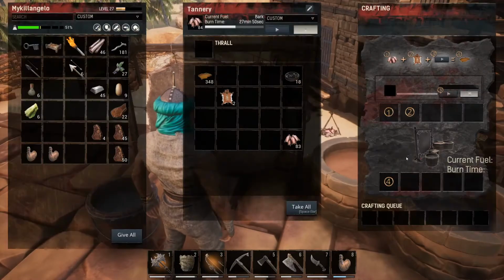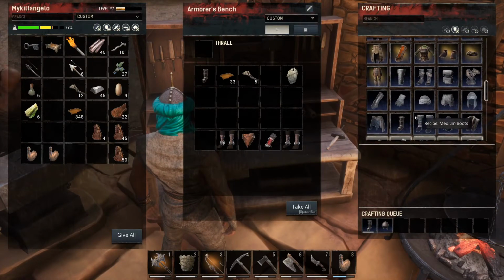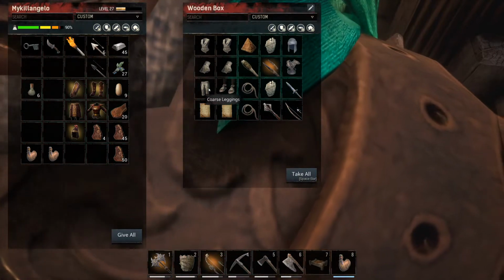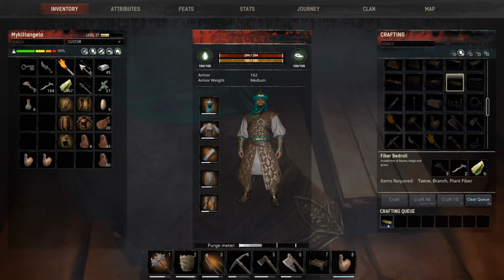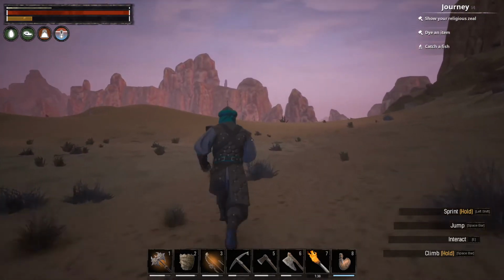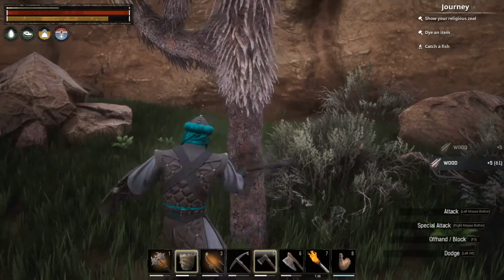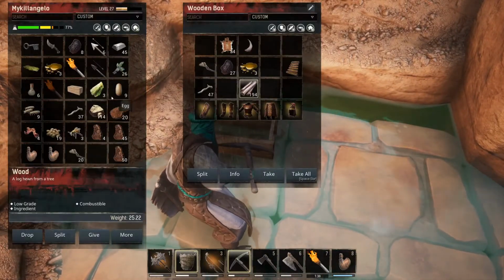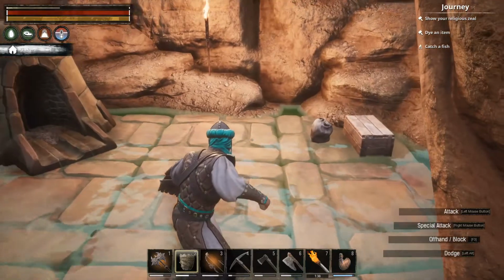The Journey East!! Let's Play Conan Exiles S1 E26 part 1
Heading east to look for another base to build.

An online multiplayer survival game, now with mounts and mounted combat, set in the lands of Conan the Barbarian. Survive in a vast open world sandbox, build a home and kingdom, dominate your enemies in single or multiplayer.

Gameplay

EXPLORE A VAST, OPEN WORLD

Journey through a massive and seamless open world. From the rolling sand dunes of the southern desert, through the mysterious eastern swamp and the snow-capped mountains of the frozen north. Climb anywhere and experience full freedom of exploration.

BUILD A HOME AND A KINGDOM

Harvest resources to craft tools and weapons, then build anything from a small home to entire cities piece by piece using a powerful building system. Place traps, elevators, and defenses, then deck out your creations with furniture, crafting stations, and more.

SURVIVE IN A SAVAGE LAND

Dress well or light a campfire to stay warm and make sure to cool yourself down in the heat. Hunt, cook, eat, and drink to stay alive. Build a shelter to weather scouring sandstorms. Be careful when exploring darkened ruins or you might become corrupted by foul magic.

DOMINATE THE EXILED LANDS

Carve out your piece of the Exiled Lands, taking it from other players if you must! Build siege weapons and use explosives to break down the walls of your enemy’s city. Place out traps, recruit thralls, and build defenses to keep your enemies from invading yours.

BRUTAL, BLOODY COMBAT

Fight vicious monsters and other players using an action-oriented, combo-based combat system. Dodge, block, and learn to master the true art of combat to become the greatest fighter in the Exiled Lands. Slay using bows, daggers, swords, axes, and more.

BECOME A TOWERING GOD

Alight yourself with one of four deities such as Derketo, the goddess of lust and death. Bring your sacrifices to the altar of your god then summon and take control of their huge, towering avatar. Crush enemies and entire buildings under your avatar’s feet.

DEFEND YOUR BASE FROM INVADING MONSTERS

Eventually you will attract the attention of monsters and other NPC inhabitants of the Exiled Lands, causing a Purge event. Depending on where you built your home, different types of monsters will attack and try to destroy it. Plan your defenses well!

ENSLAVE THRALLS TO DO YOUR BIDDING

Enslave the criminals of the Exiled Lands and make them join your cause and defend your territory. Put them through the grueling Wheel of Pain to break their will, then turn them into archers, fighters, crafters, entertainers, and more.

DISCOVER THE RUINS OF ANCIENT CIVILIZATIONS

From the Black Keep in the north to the Dregs along the southern river, discover the ruins of ancient civilizations and solve their mysteries to gain access to their treasure. Uncover the history of the Exiled Lands you as you explore, uncover lore, and meet NPCs.

PLAY TOGETHER OR ALONE

Play alone locally or fight for survival and dominance in persistent multiplayer on public servers. You can also host your own server and invite others to join you in a world where you have full control of the rules and settings. Want to play with just handful of friends? Try co-op mode!

CONTROL YOUR EXPERIENCE

When playing alone locally or on a server you are the administrator of you have access to a range of in-game tools. Change your progression speed, spawn monsters, turn yourself invisible, deactivate avatars, and much more. Be the dungeon master of your own server.

PLAY WITH MODS

Download Conan Exiles mods directly from the Steam workshop to customize your game experience. You can also download the custom Conan Exiles Unreal Editor and start creating your own. You can discover more than 450 mods right now!